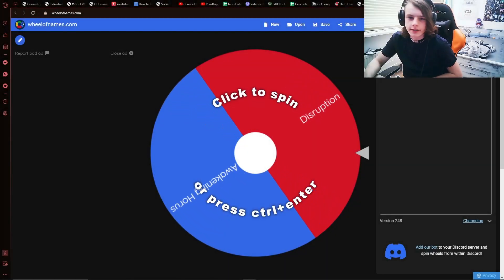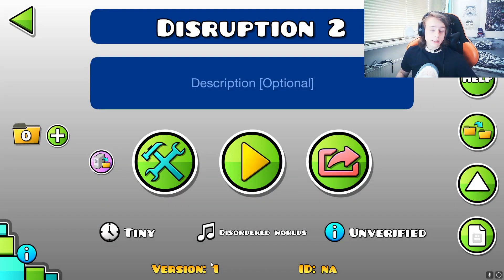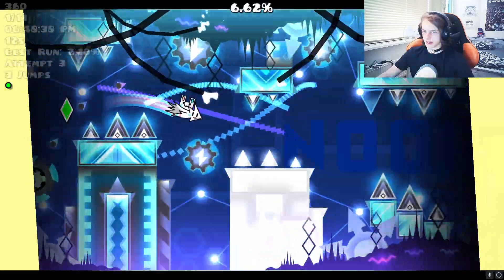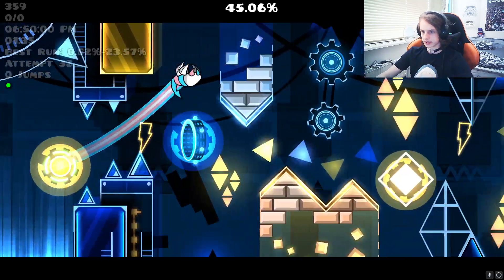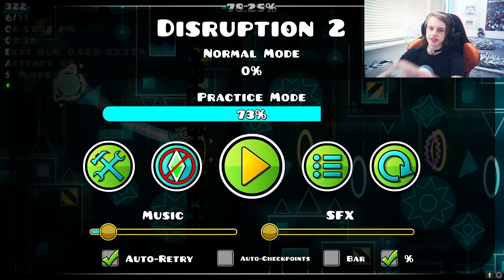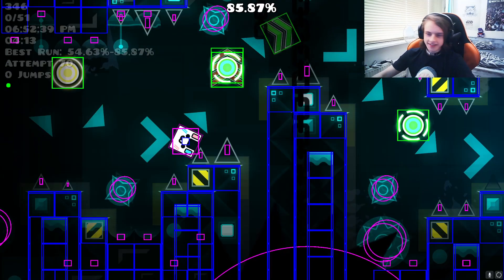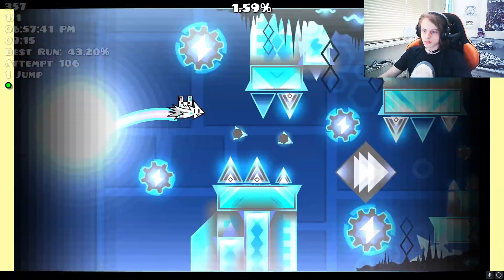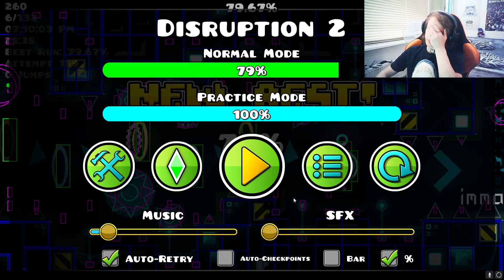RNG Easy Extreme Pride Month Edition #3 - Disruption By Ka1sa & More (Extreme demon)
YES I KNOW THIS LEVEL IS NOT REALLY YELLOW BUT AWAKENING HORUS IS THE ONLY OTHER YELLOW LEVEL

Anyway here is part 3, i might actually be able to finish this